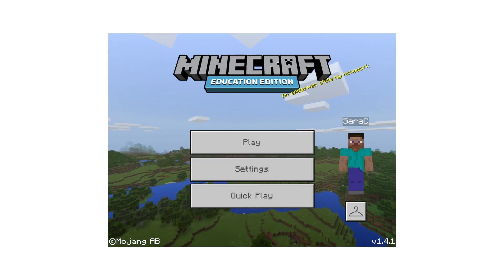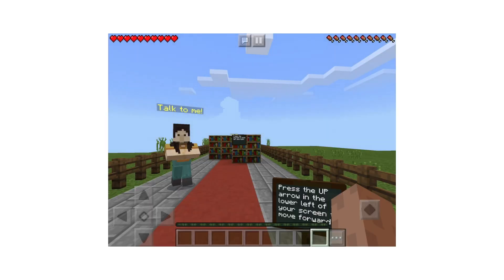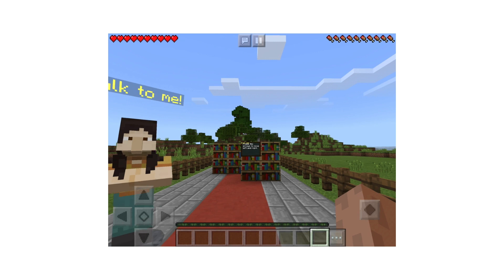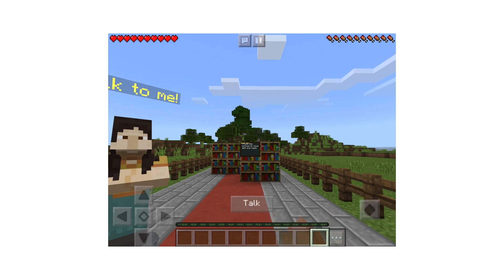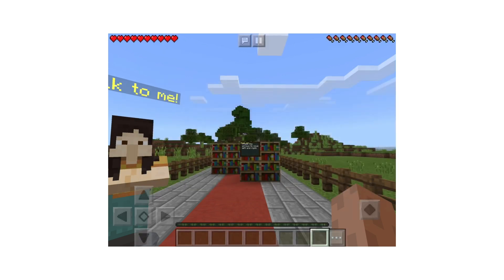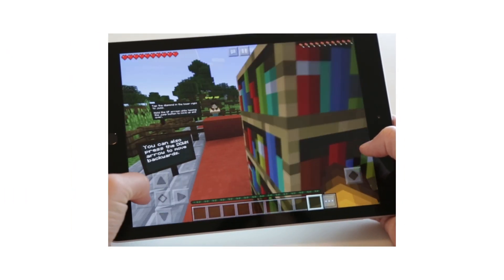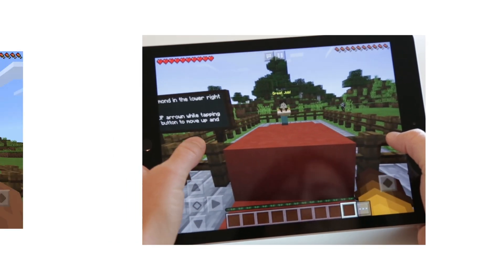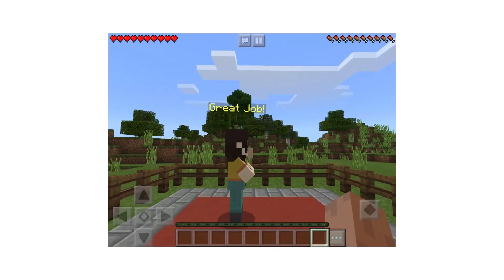How to use touch controls to play Minecraft: Education Edition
Do you have a tablet in your classroom? Let's walk you through how YOU CAN use touch controls to play Minecraft: Education Edition.

Learn one of the most basic mechanics of Minecraft: how to move! In this video, we will walk you through the basics of moving and jumping using touch controls to help you get started with Minecraft: Education Edition on tablets (including iPad).

Check out additional resources including sample lessons, tutorials and the global MinecraftEdu educator community and follow @playcraftlearn on Twitter, Facebook and Pinterest.

Minecraft: Education Edition is available for macOS, Windows 10 and iPad.

👇 Additional Minecraft: Education Edition Resources 👇

🎓 Check out this free course to learn about Minecraft: Education Edition and how it can be used in classrooms and schools